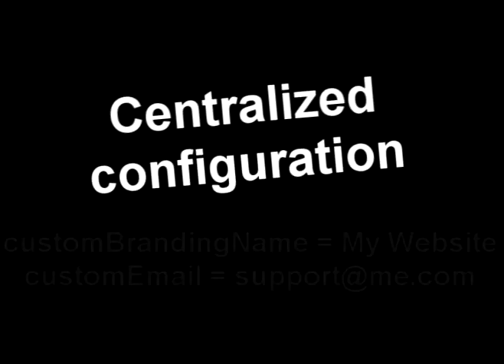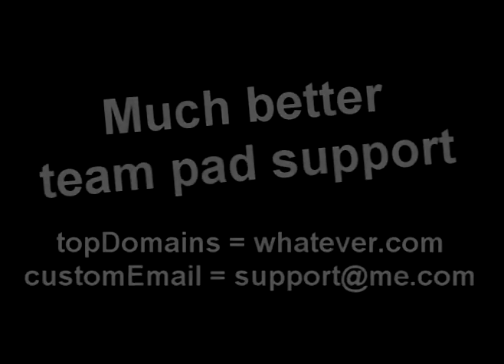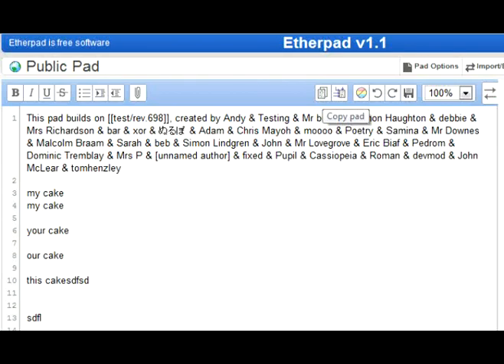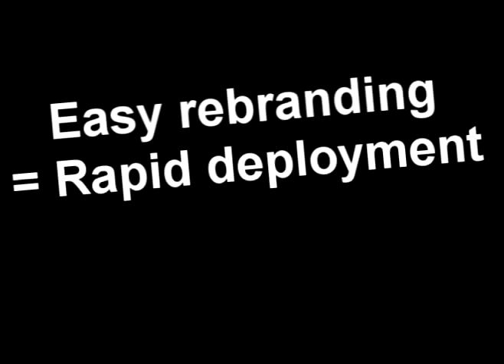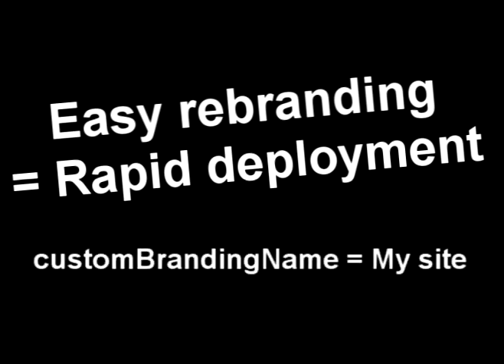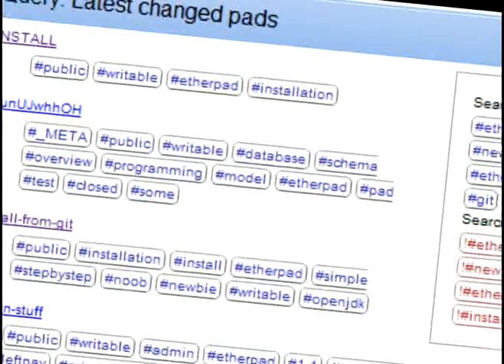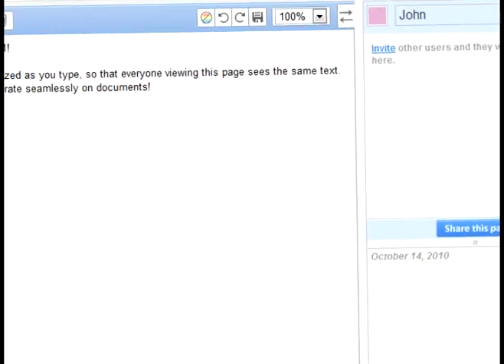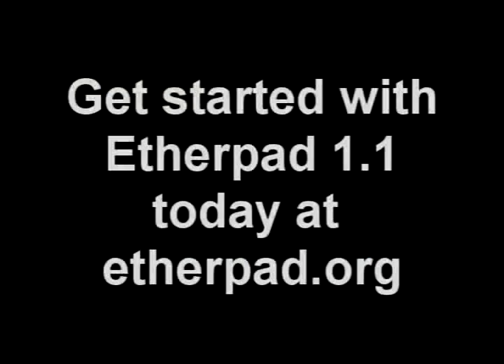Etherpad V1.1 - What's new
Official Etherpad Foundation video, What's new in 1.1?  New features etc.